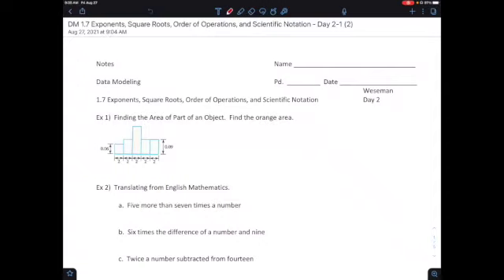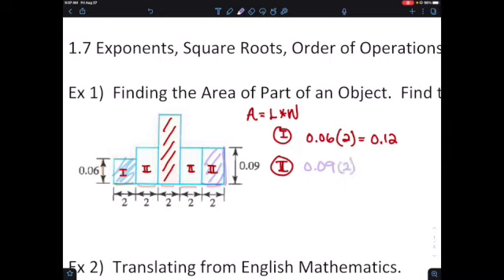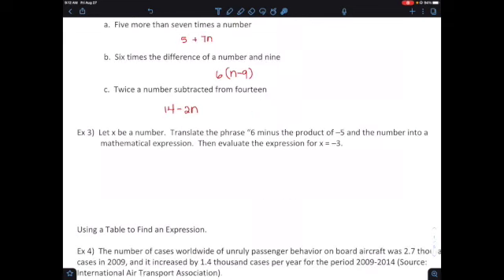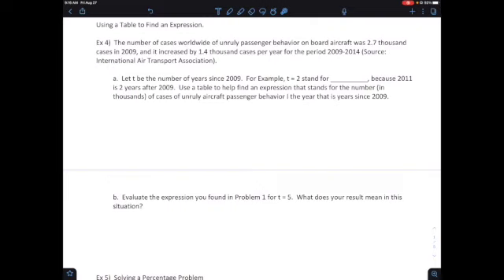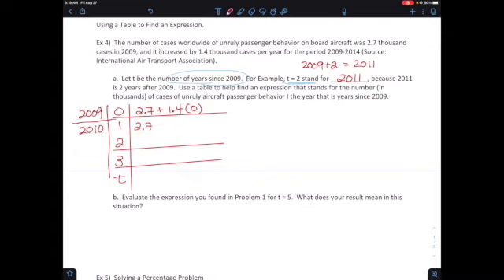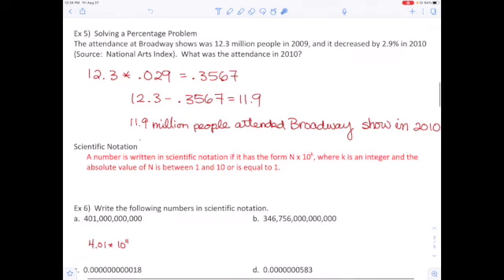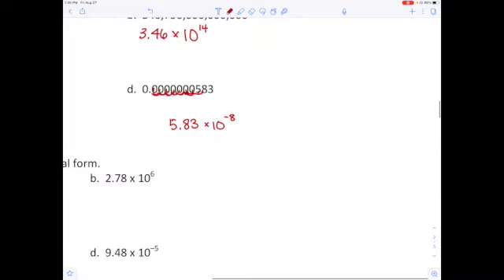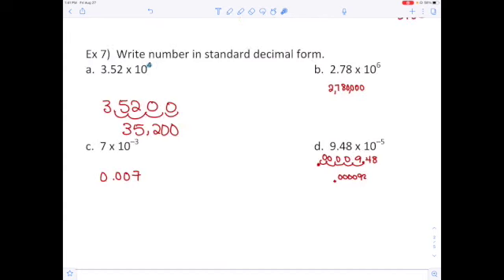DM 1.7 Exponents, Square Roots, Order of Operations, and Scientific Notation - Day 2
1.7 Exponents, Square Roots, Order of Operations, and Scientific Notation - Day 2